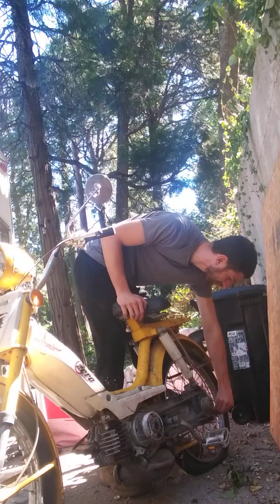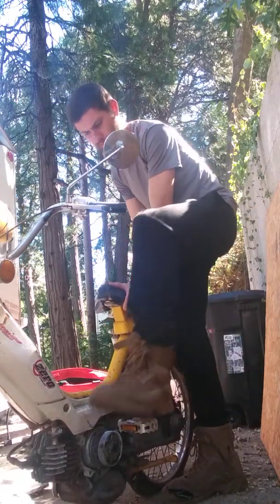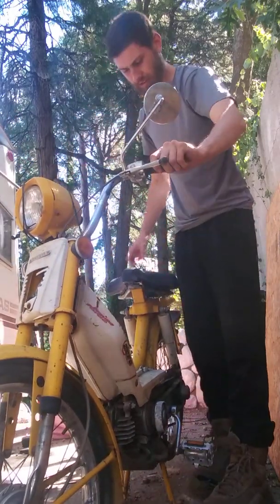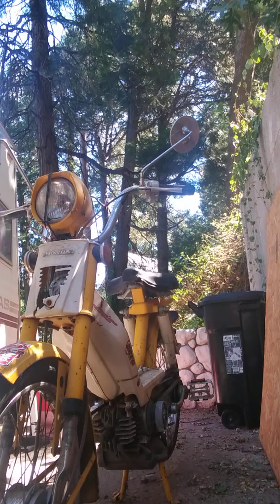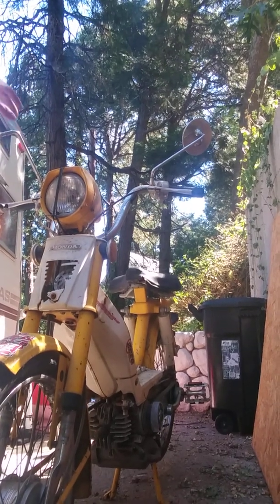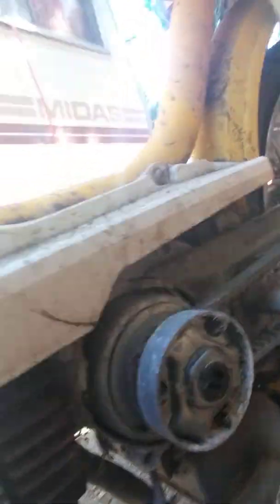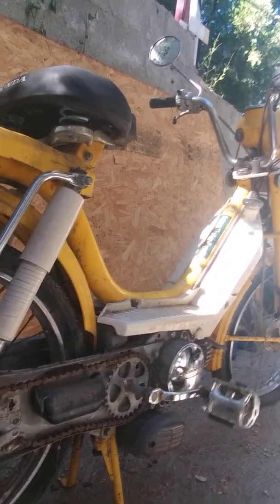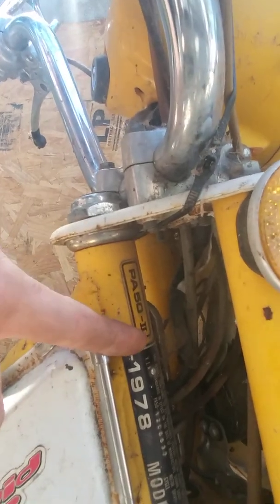My New Honda PA 50 1978 Hobbit 2 stroke moped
Been very busy getting to more into finer details soon please forgive me just been very busy like i said .